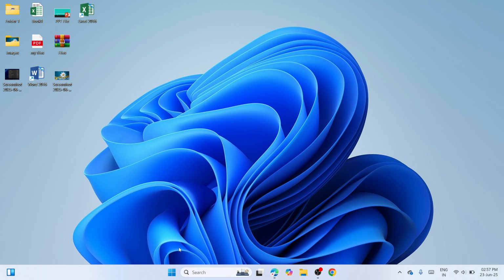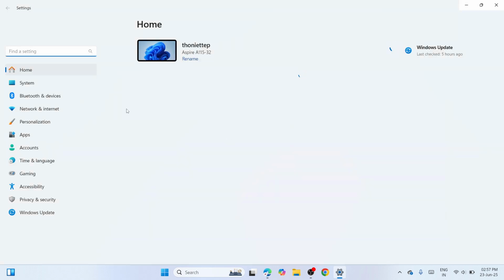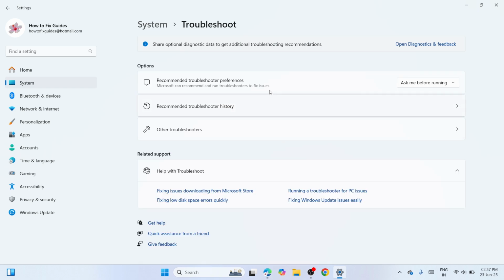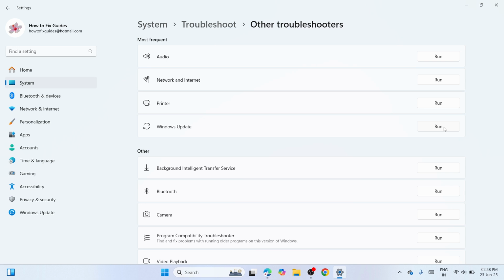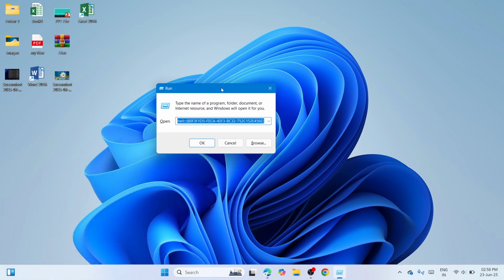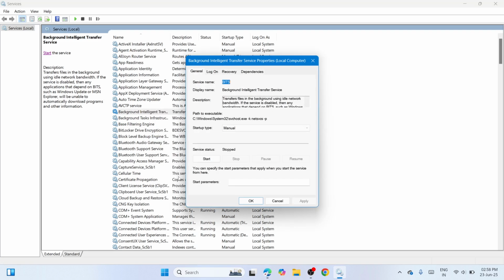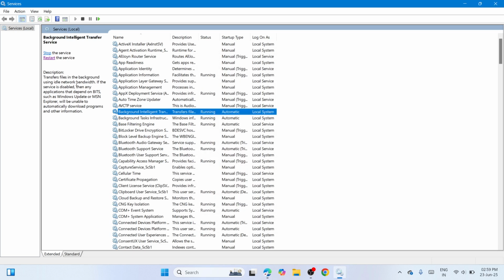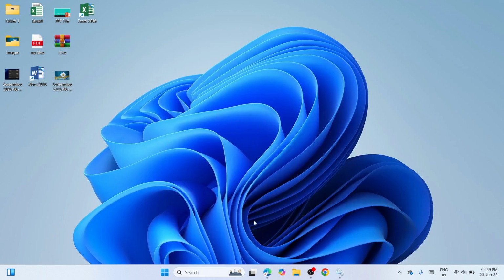QUICK FIX For "Windows 11 Update Error 0x80072EE2" - SOLVED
QUICK FIX For "Windows 11 Update Error 0x80072EE2"

This video offers a quick fix for the "Windows 11 Update Error 0x80072EE2," which is usually caused by network connection problems or interference from security software. We guide you through fast and effective steps to resolve the issue and restore proper update functionality. The process is simple and doesn’t require advanced technical knowledge.